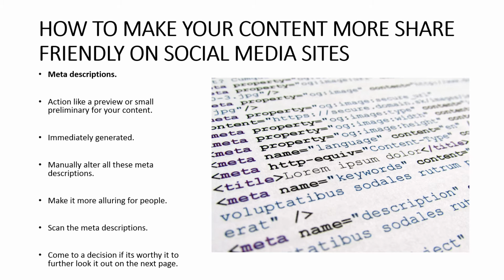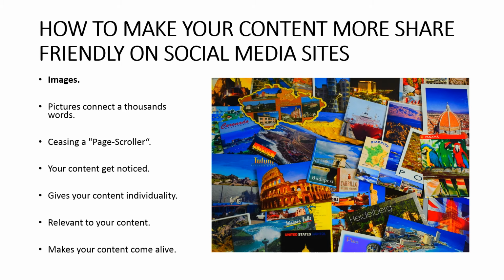6 Ways To Make Your Content More Share Friendly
Your Best Source for Internet Marketing Education.

Your content being shared.

It is unquestionably a tremendous feeling to see your content being shared between social networks and being referred. And if this is the thing that you want for your business then it is in your very best interest to make it less complicated for your content to be shared. In the event that you make your content whole lot more share friendly, then the high the chance that it will be. So right now, we will be talking about 6 steps to help boost your content to be shared.

1. Tantalizing Titles.

Your content title will probably be your spokesperson on these types of social media sites. They are going to be the one responsible for screaming "CLICK ME!" among a total collection of different contents. You seriously need to show up with a little something that will get noticed from the rest of the audience. A little something that says the readers what your content is in regard to in an interesting style and can arouse their fascination.

2. Meta descriptions.

Meta descriptions action like a preview or small preliminary for your content. Oftentimes meta descriptions are immediately generated depending upon on the foundation they are attached to. Most of the time your meta descriptions are instantly generated once you did not indicate any. So the most effective practice is if you can easily manually alter all these meta descriptions on your own, then you will want to. By taking individualized control on your meta descriptions, you may make it more alluring for people to simply click your content. Various people love to scan the meta descriptions to come up because of an strategy what a content is about. They then simply come to a decision if its worthy it to further look it out on the next page. So arise with such a technique that users who go through your meta-description are dying to comprehend more.

3. Images.

Pictures connect a thousands words. And nothing ceases a "Page-Scroller" in its tracks like an interesting graphic. An image is the great thing to use to make your content get noticed from the rest of the crowd. It equally gives your content individuality. So try to add an interesting image which is relevant to your content and you have acquired yourself many further clicks.

Pictures makes your content come alive and not to mention extra attractive to the eyes. It may possibly be a crazy picture, a heart-warming one, or a thing that can certainly help confirm a point, either way place it focused to your content.

4. Twitter Titles And Hashtags.

This hint is extra tailored towards Twitter. Have a significant event planned? Or have a handful of latest news associated with your business or company? How about entering a hashtag as well any sort of involved person's @username in title on its own? That way, the moment people discuss your content on Twitter, the title shall be shown in Twitter's hashtag stream which inturn will quickly improve the visibility of the shared content.

5. More Mentions.

As stated by a modern study, an internet site that has social sharing buttons, which will come with each of their post, built more mentions when compared to the ones that don't. How much more? Close to an outstanding SEVEN times more! That's essentially a lot. Of course, you'd be really getting left behind big time if you don't start off putting social sharing buttons on your site instantly! This is one other excellent example of - "If you wish your content to be shared to the world, make it feasible for it do so!" Start off putting on these social media buttons to your amazing landing pages, your blog posts, articles or any kind of other content that you have made on your web page. But take into account not to insert every social media sharing button that exists. You will only make it start looking complicated and chaotic which can hurt your website's professional appearance. Just put the most famous ones.

6. Good Content Only Please.

Of course, no sharing would probably even happen if your content wasn't especially decent in the first place. Which will furthermore should be rule no 1. Considering that even though if you follow all the previously mentioned recommendations to the letter, no person is going to be inclined to talk about your content if it is dreary, boring, waste, non educational, etc.